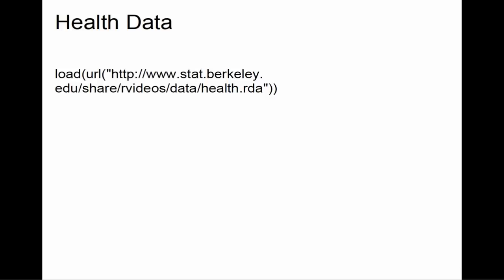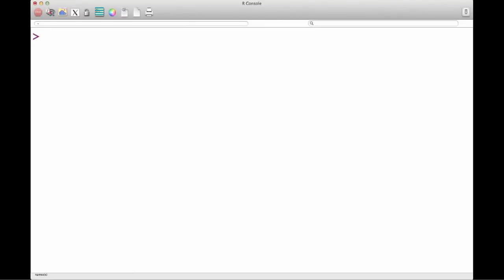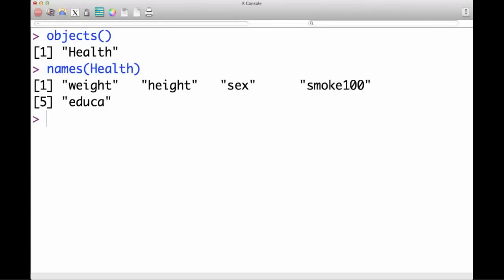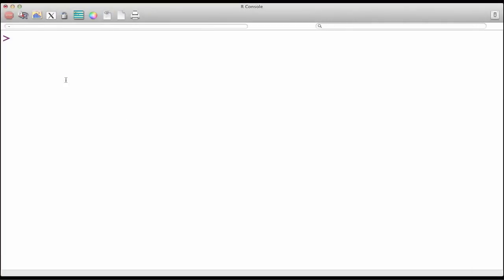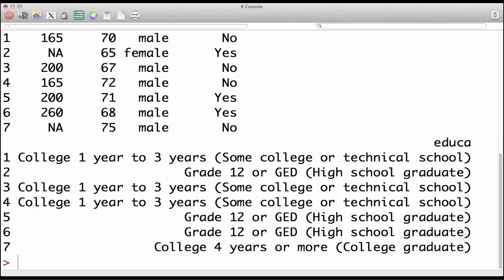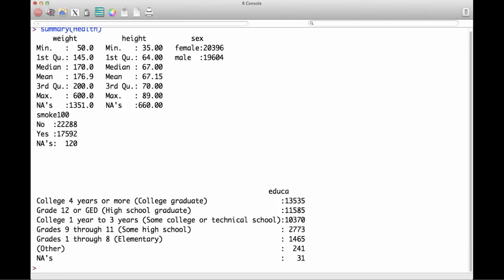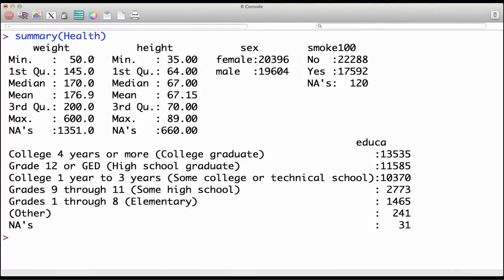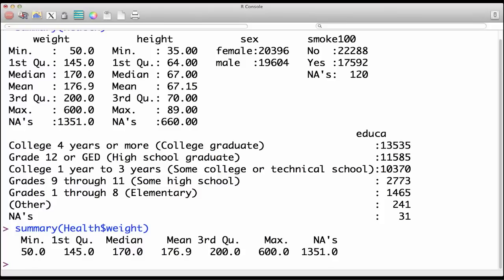R data frames (video7)